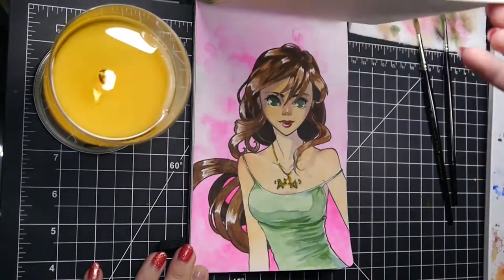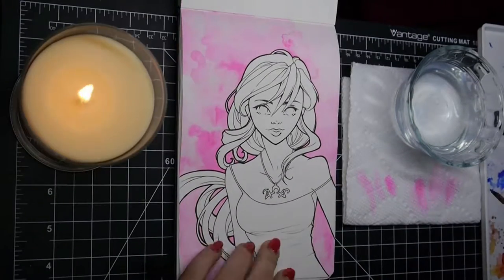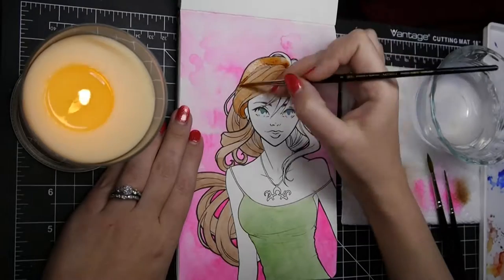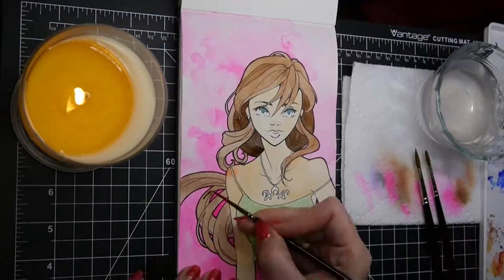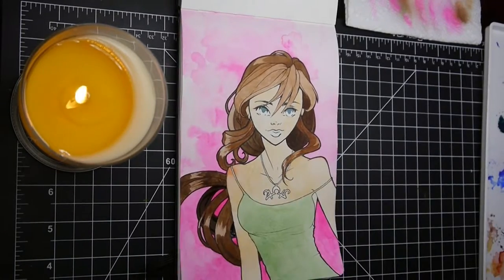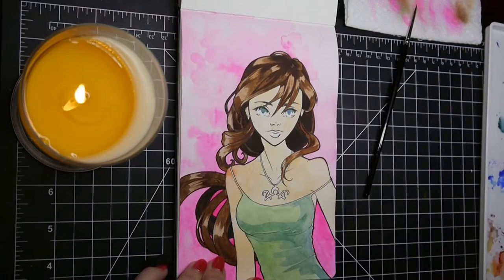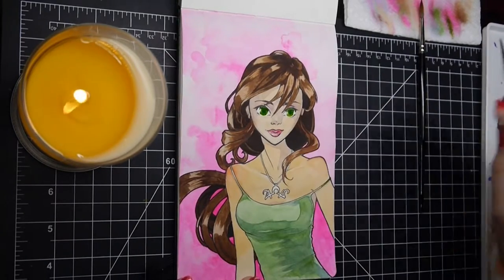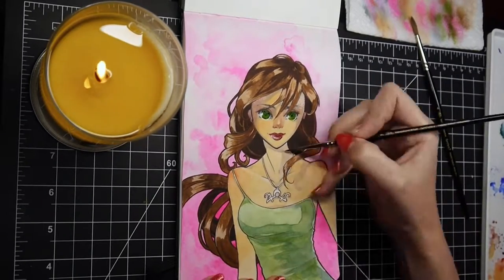Sailor Jupiter [Anime Watercolor Speedpaint #3] Sailor Moon Fanart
A desire to draw fun hair turned into this quick fanart piece of the strongest and most grounded (heh) of the inner senshi. :)

Art Supplies:

5"x8" Moleskine Watercolor Sketchbook (Landscape)
Winsor & Newton, M Graham, Schmincke and Sakura Koi watercolors
0.8 mm Jelly Roll in White
Black Copic Multiliner SP 0.3 and 0.7